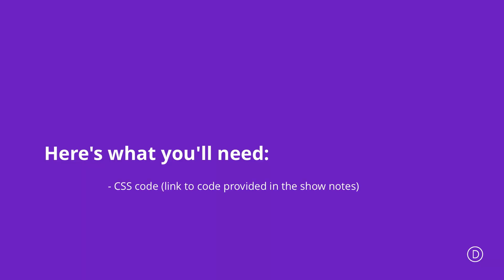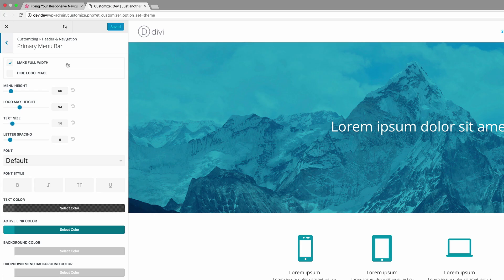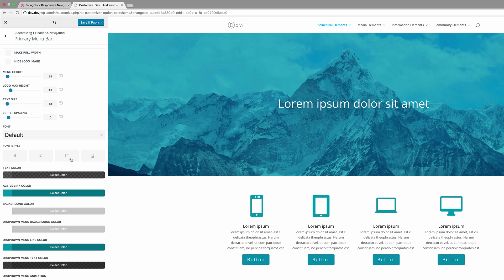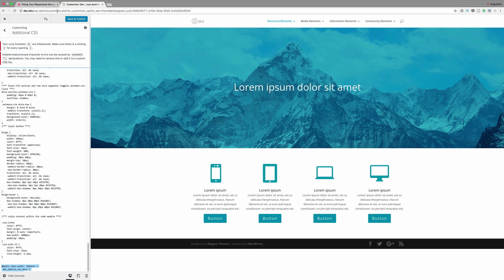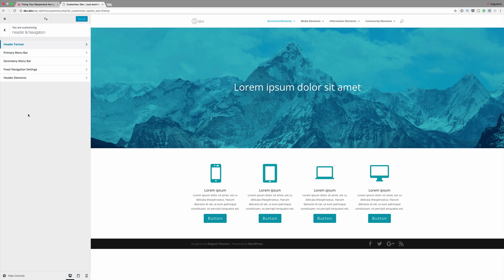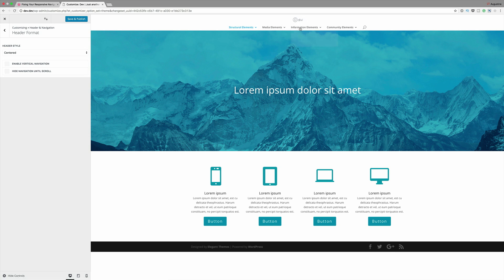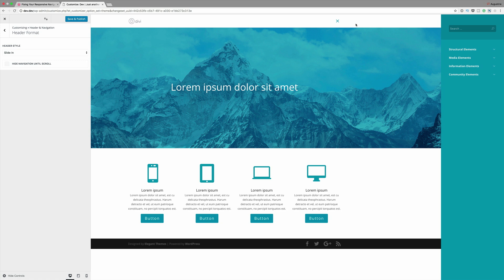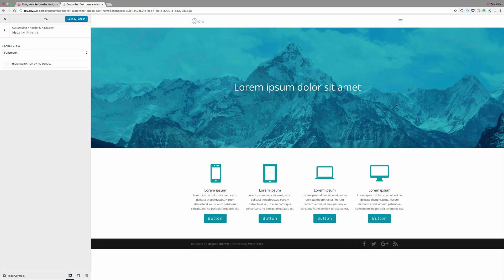Fixing Your Responsive Navigation Menu in Divi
Today, I’m going to give you some helpful solutions for those crowded navigation menus so that they look great even on those not so common screen sizes. After all, at least for some users, the credibility of your site depends on it.